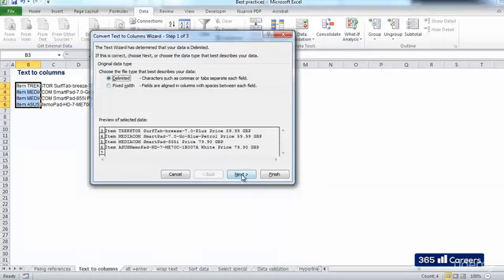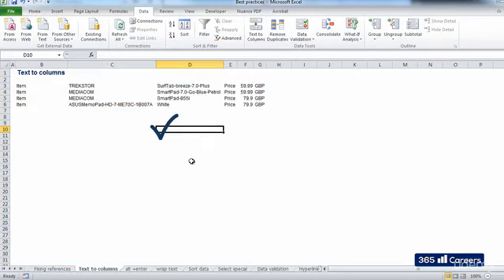Learn how to organize your data with Text to Columns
Beginner to Pro in Excel: Financial Modeling and Valuation
Financial Modeling in Excel that would allow you to walk into a job and be a rockstar from day one!